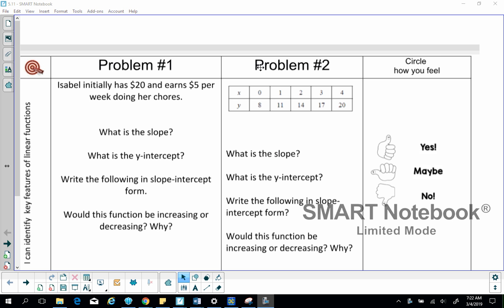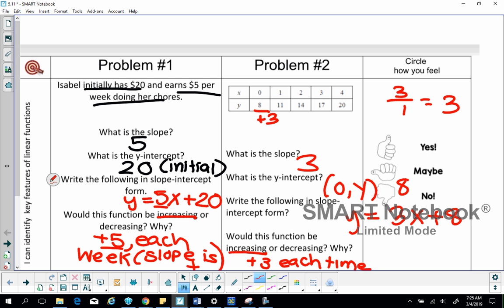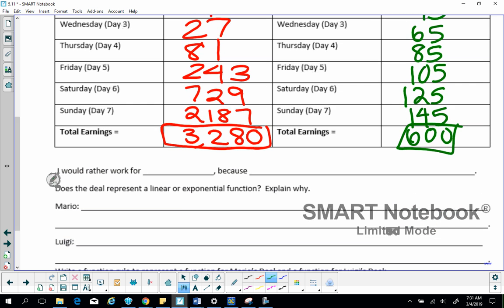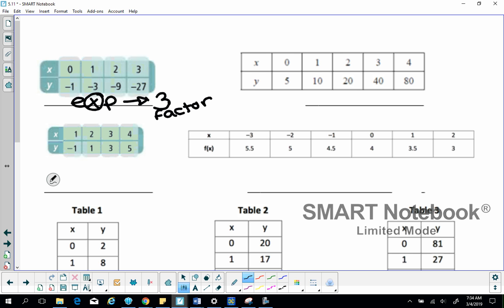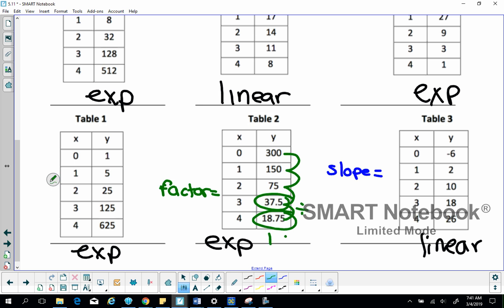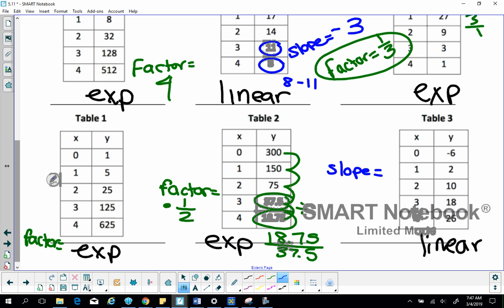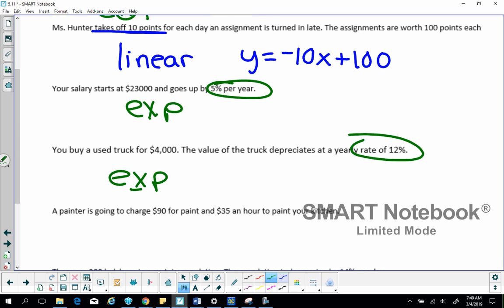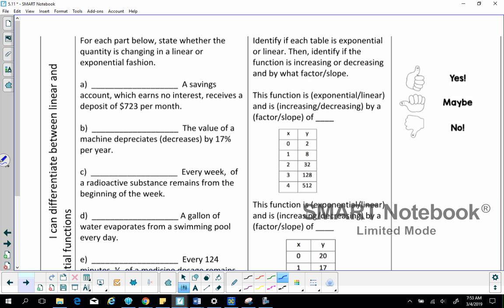5.1: Linear vs Exponential